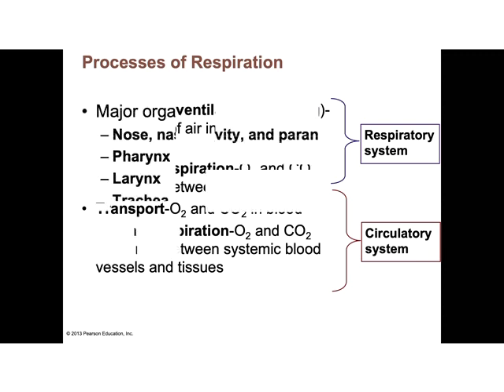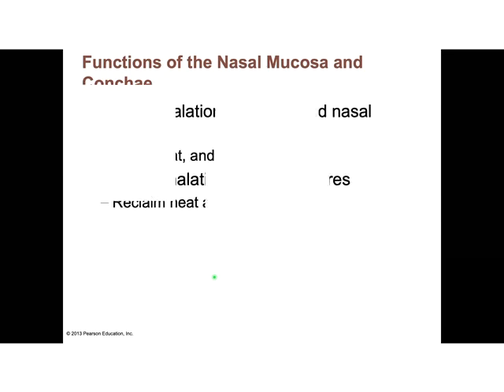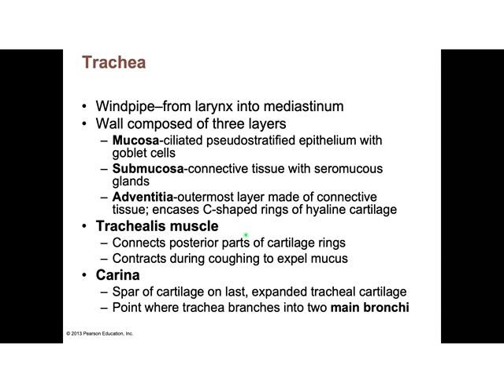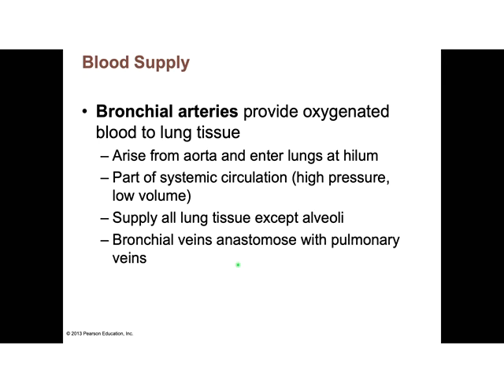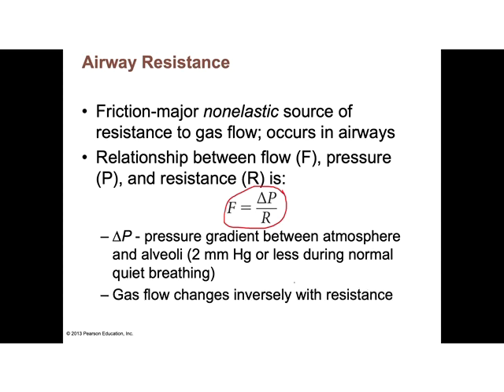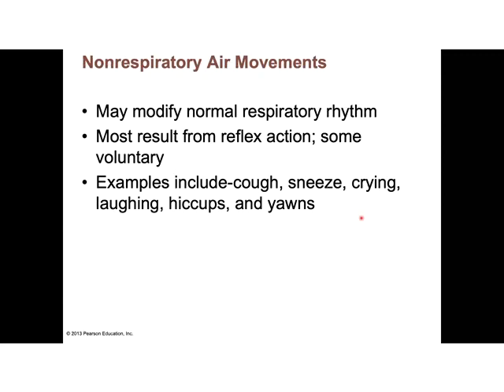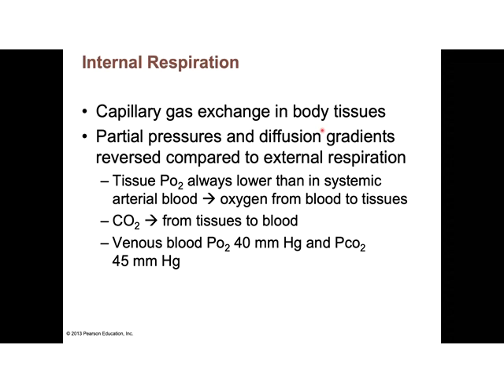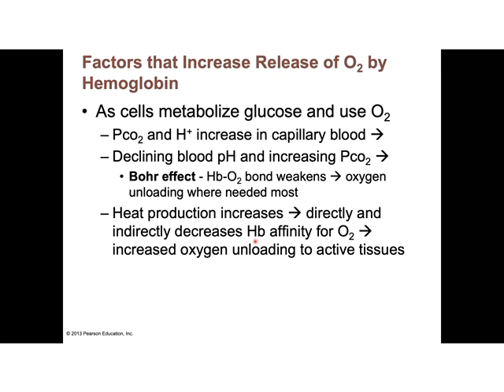Sinclair Ch 22 Respiratory System Podcast Complete